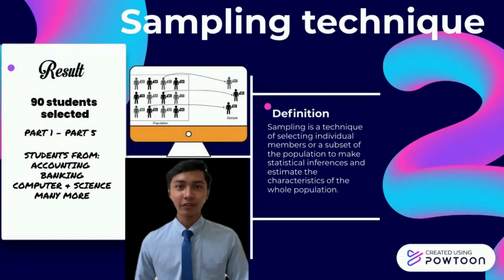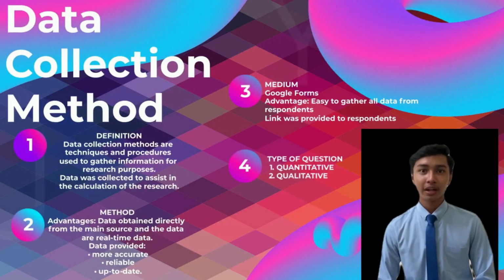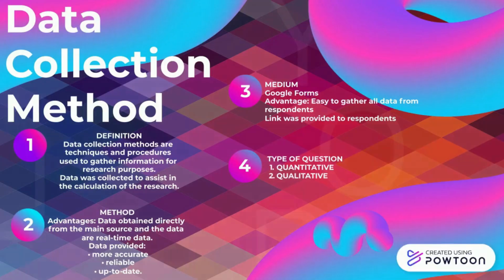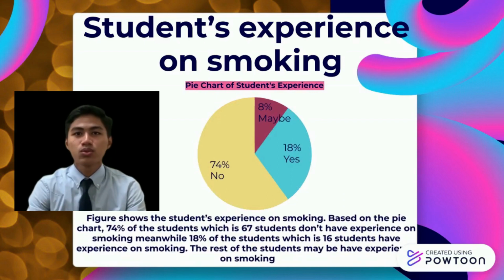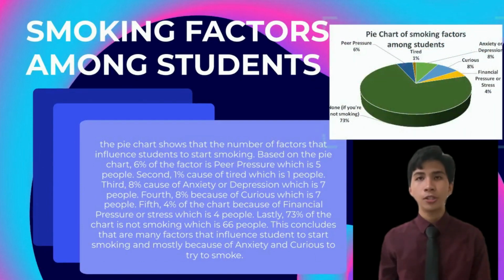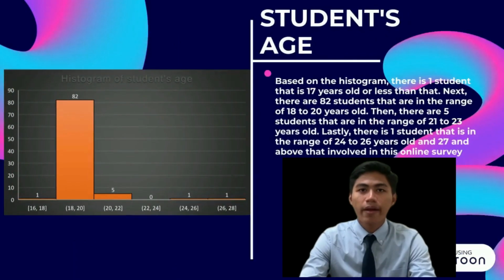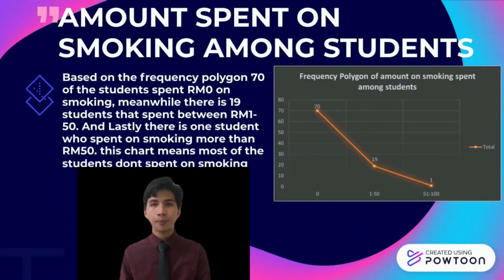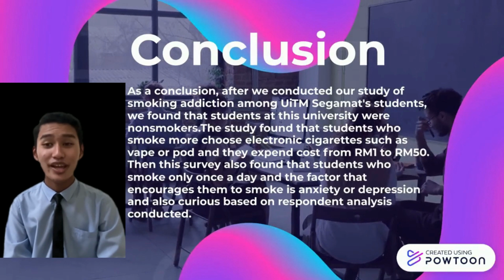ANALYSIS ON SMOKING AMONG STUDENT UITM SEGAMAT | STA104 | JAC1102D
STA104
Madam Nur Syahidah bt Nordin
JAC1102D
Group Member :
AIMAN MUIZZUDDIN BIN ANUAR | 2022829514
ZAID BIN MOHAMAD FAIRUZ | 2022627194
MUHAMMAD HARITH HAIKAL BIN MOHD HAIZAL | 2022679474
MUHAMMAD AQIL NAJMI BIN MD NOR AZAN | 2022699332